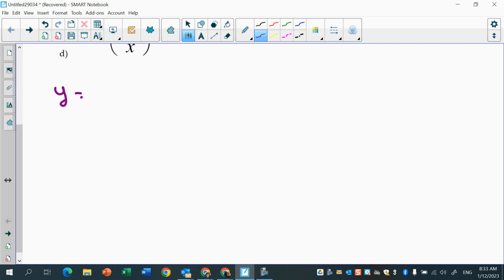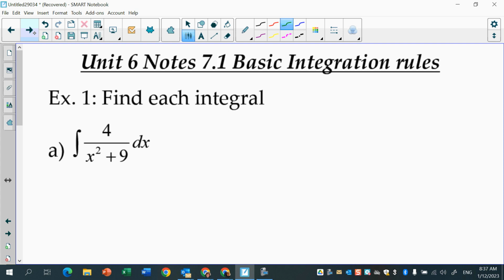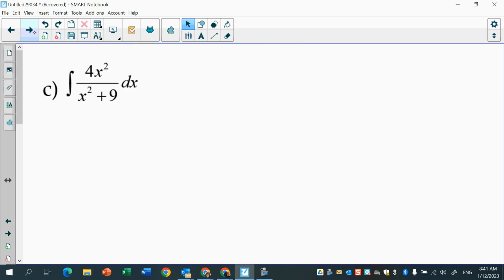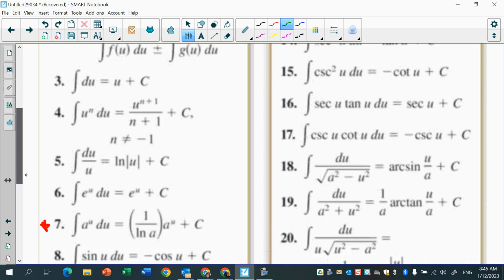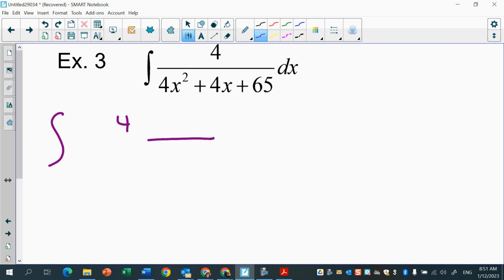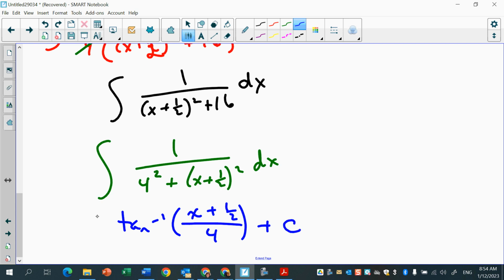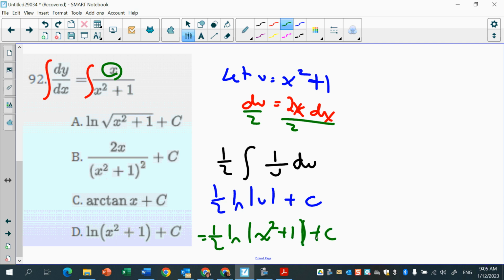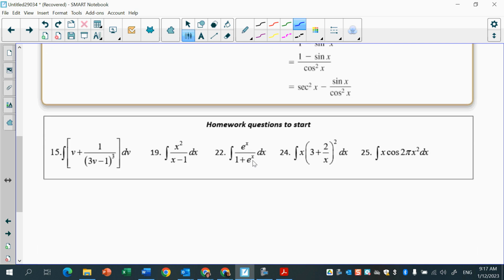BC U6 D1 Integration Rules